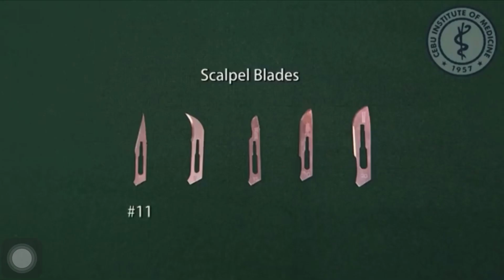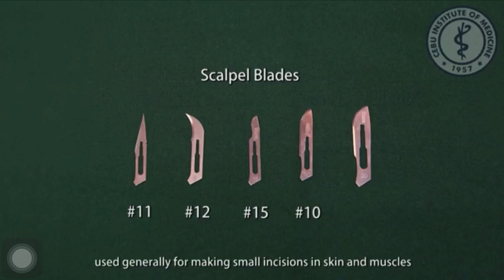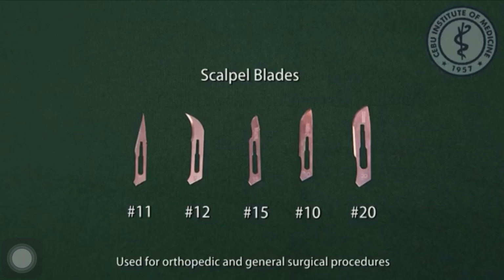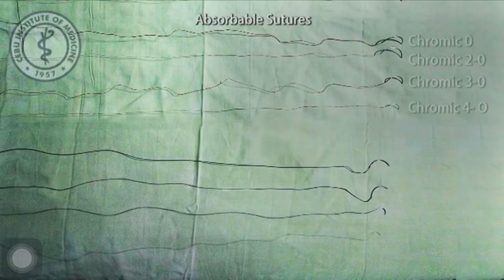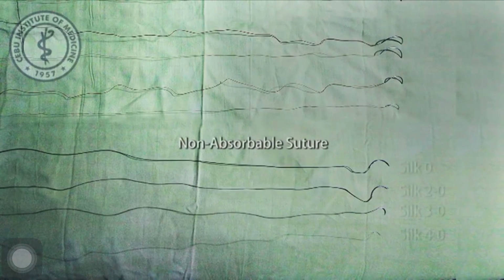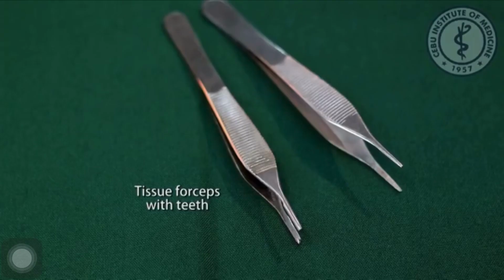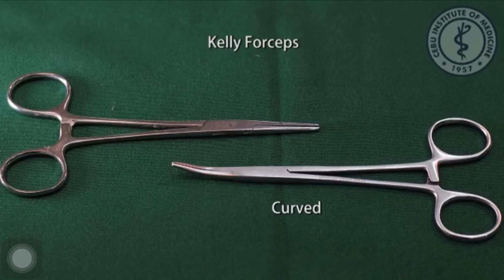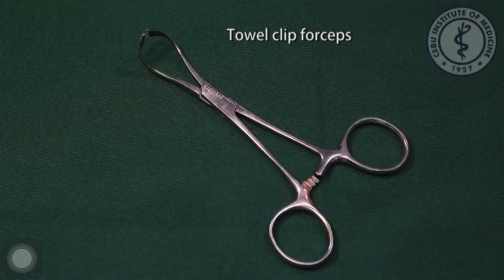Basic Surgical Instruments